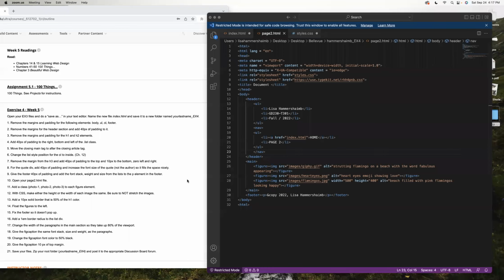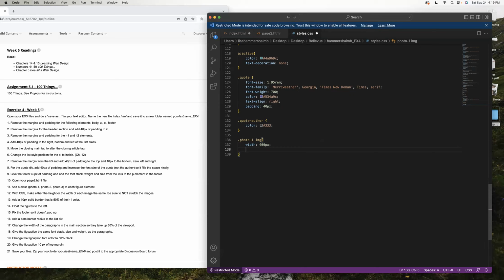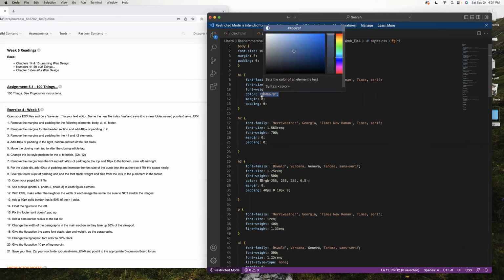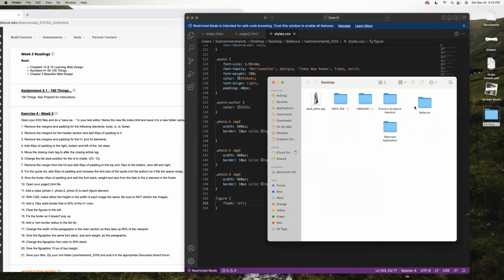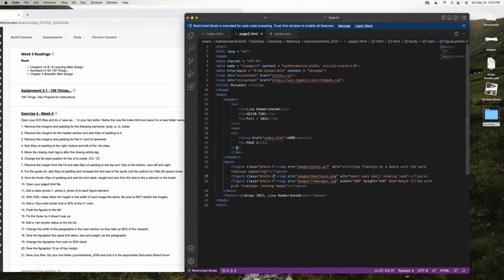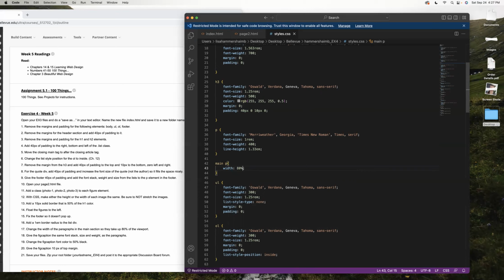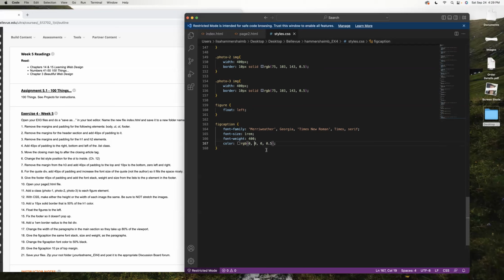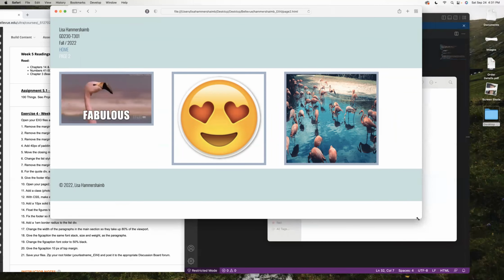GD230 - Week 5 / Exercise 4, Part 2